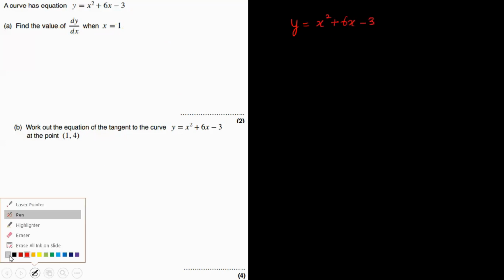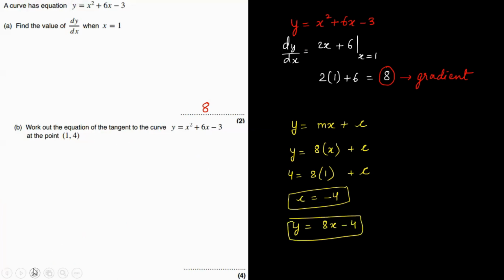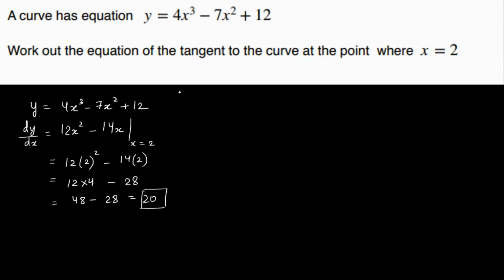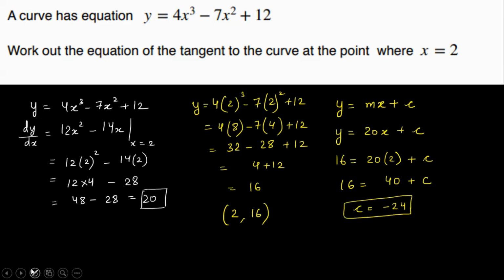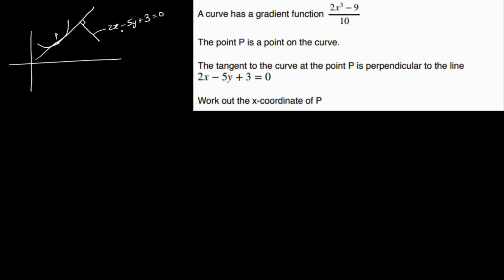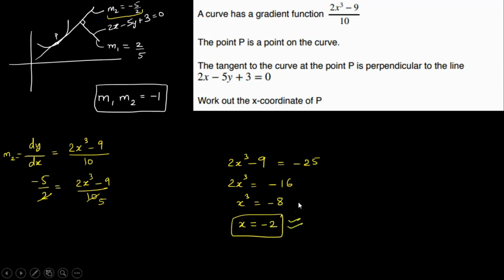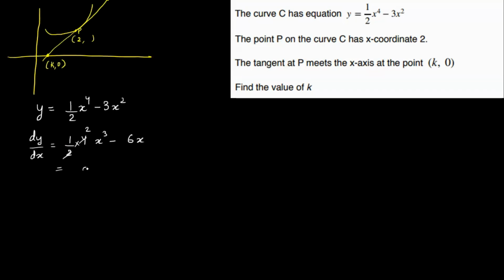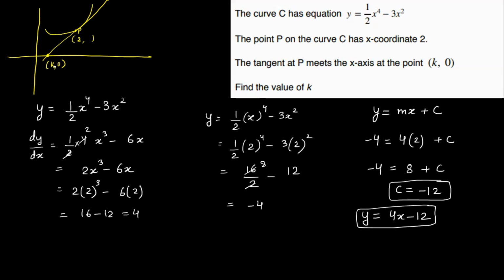Equation of Tangent Problems You MUST Know | IGCSE Math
📘 Equation of Tangent Explained | IGCSE Maths
In this video, we explain how to find the equation of a tangent step-by-step with IGCSE exam-style problems. This lesson covers key concepts, common mistakes, and easy methods to score full marks in IGCSE Mathematics (0580 / 0607 / 0606).
✔️ Finding the gradient of a curve
✔️ Equation of tangent at a given point
✔️ Solved IGCSE past paper questions
✔️ Tips to avoid common exam errors
Perfect for IGCSE students, quick revision before exams, and anyone struggling with calculus questions in Maths.
📌 Watch till the end for exam tips!